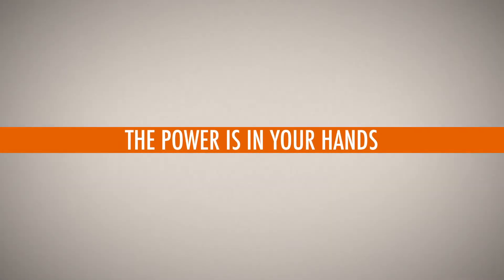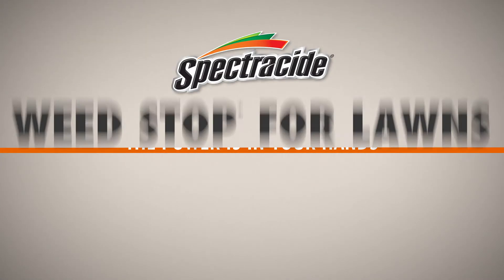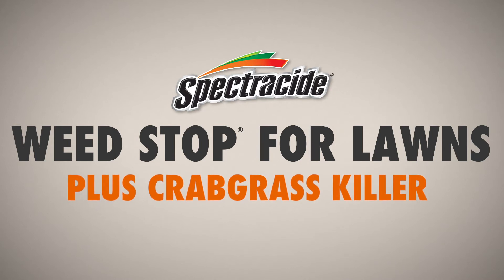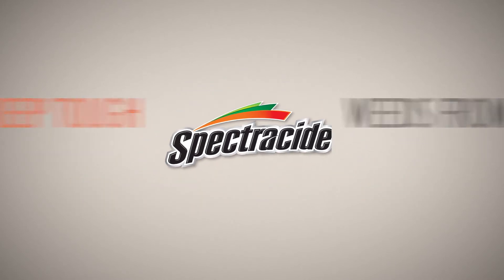How to Get Rid of Weeds & Crabgrass in Your Yard w/Spectracide Weed Stop For Lawn + Crabgrass Killer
The power is in your hands to keep your lawn and landscape in line – unleash it with Spectracide® Weed Stop® For Lawns Plus Crabgrass Killer to keep tough weeds from taking over.

In this video, you’ll get an in-depth look at how the powerful formula works to kill more than 470 types of weeds plus crabgrass at the root. Since this is a selective herbicide, it will kill only the specific plants it’s designed to target and not your lawn.

To find out more about Spectracide Weed Stop For Lawns Plus Crabgrass Killer,